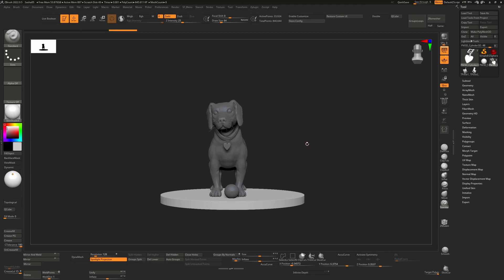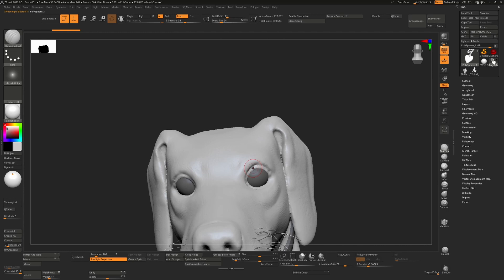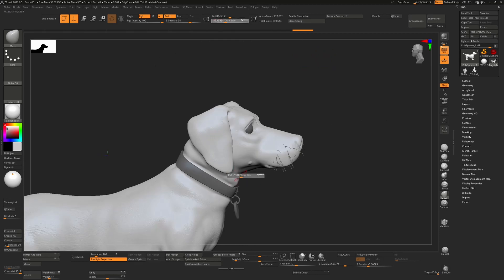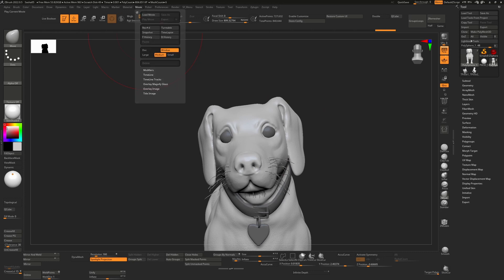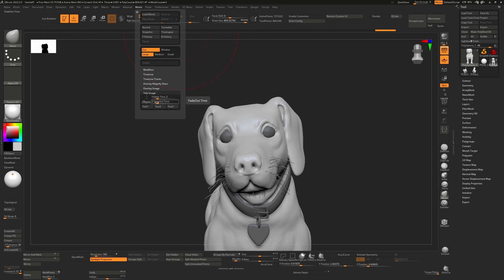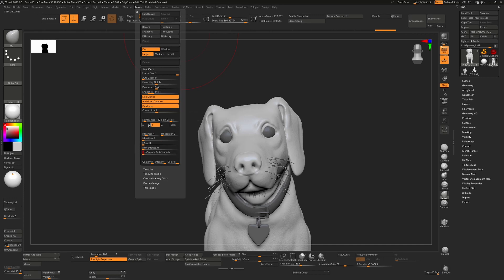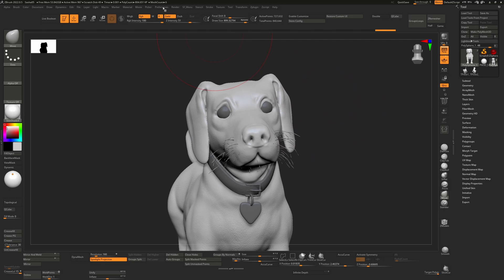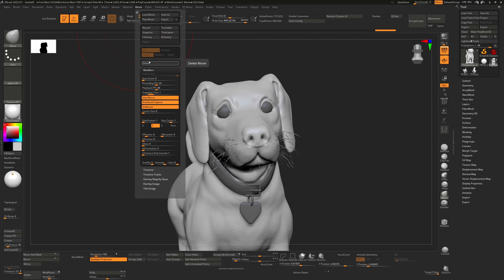Locking your camera for ZBrush timelapses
A quick and dirty tutorial to show you how to lock your camera whn showing ZBrush sculpting timelapses. By defaulty the camera will spin around your object when recording movies, this shows you how to keep it in place.